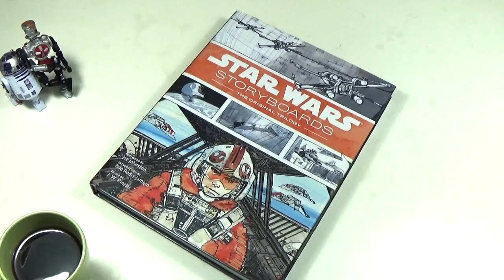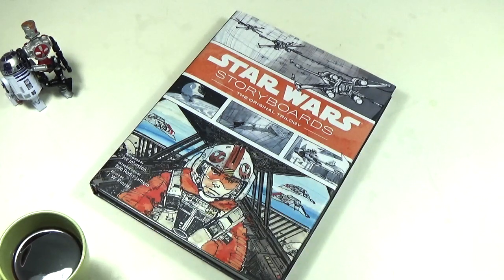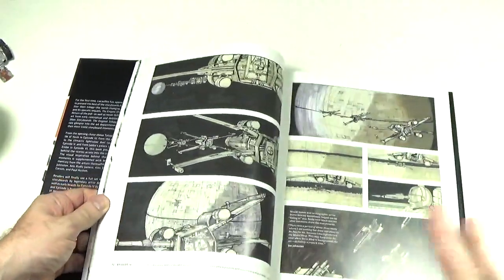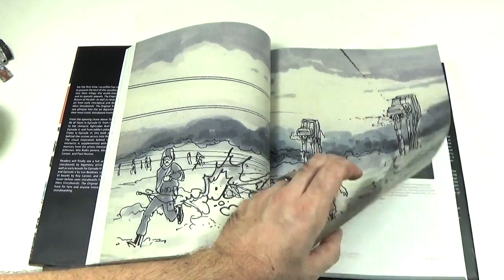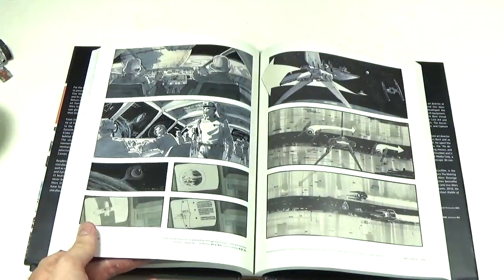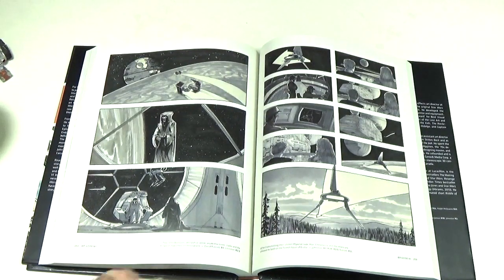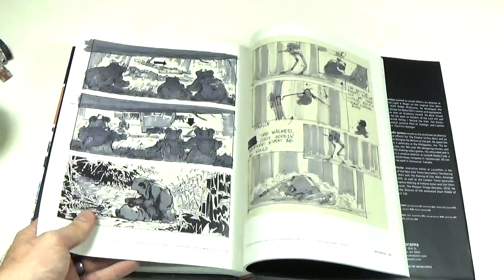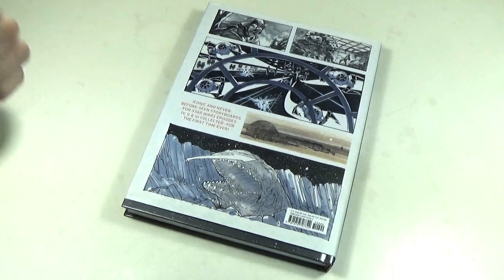Coffee Break! Star Wars Storyboards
Just unpacked this and thought I'd share.